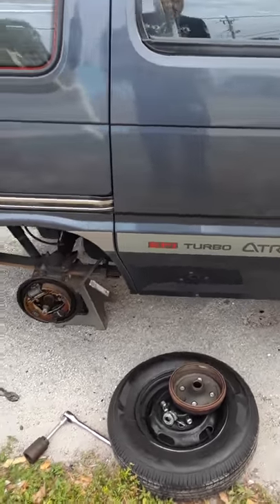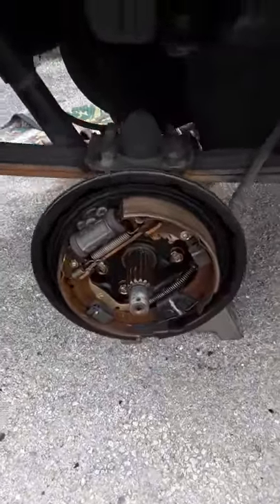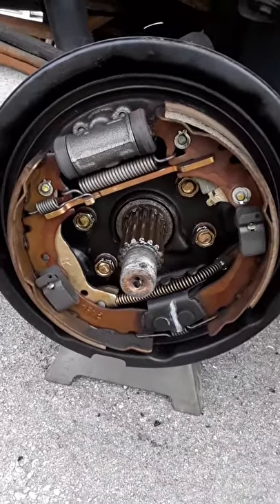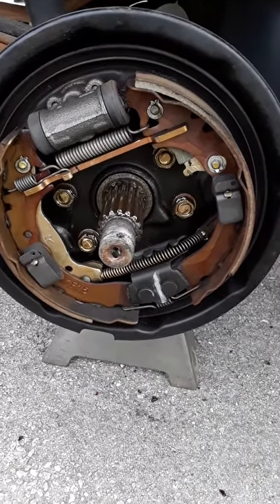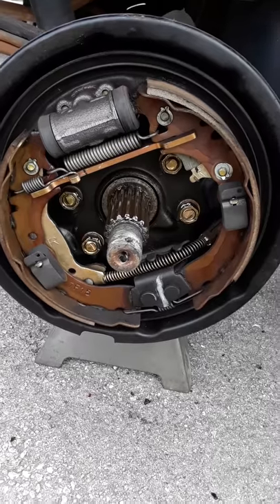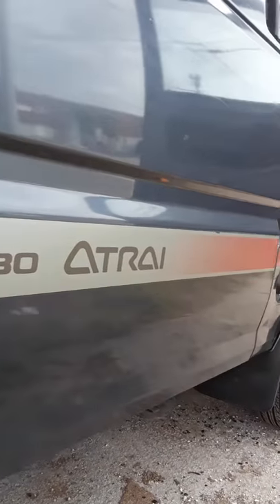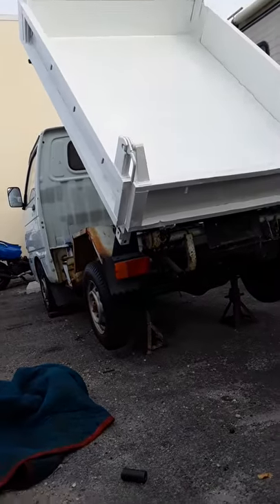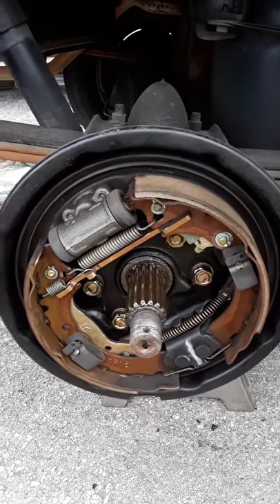Daihatsu atrai s82v rear brake assembly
Had it apart thought you might like to see how it looks